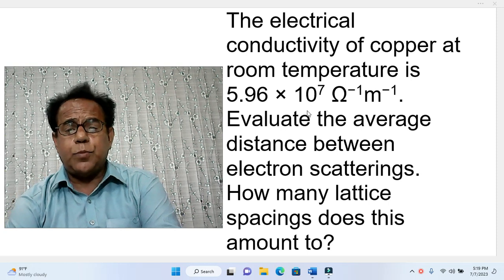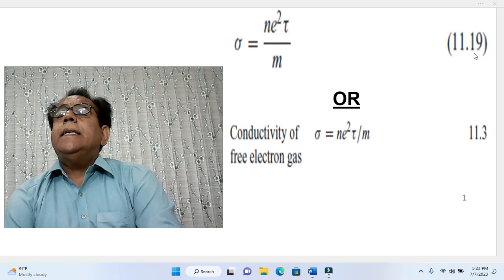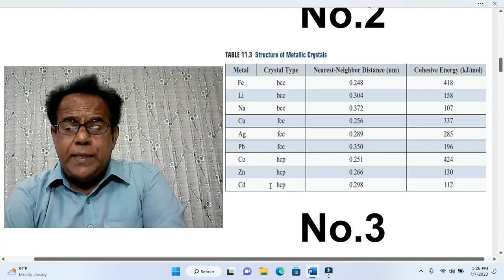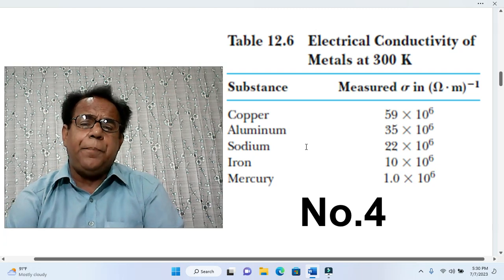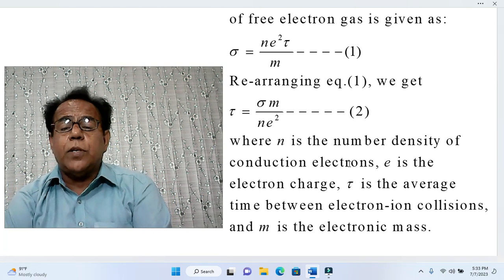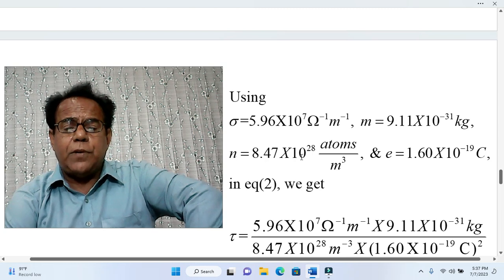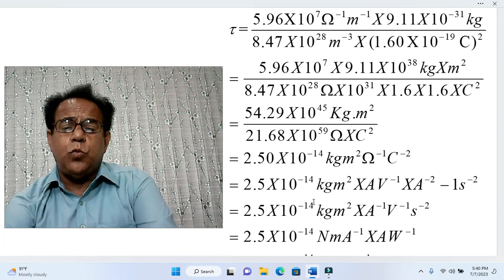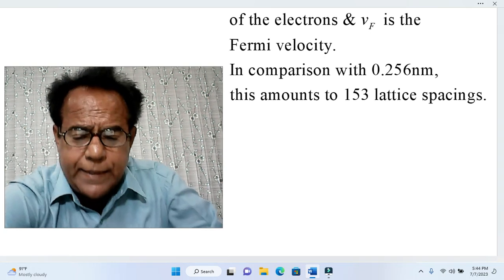The Average Distance between Electron Scatterings of Cu (Copper)